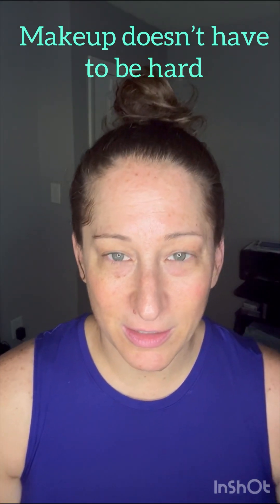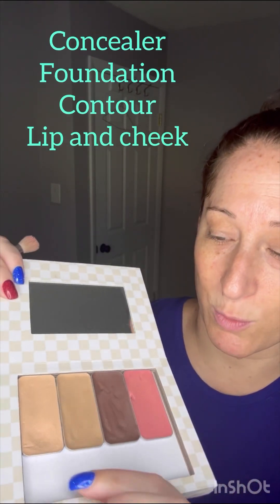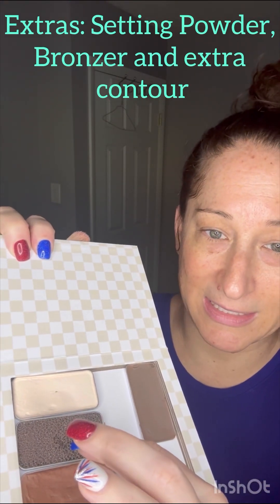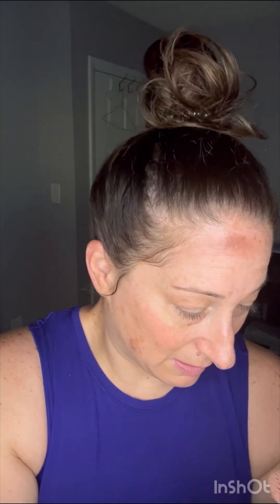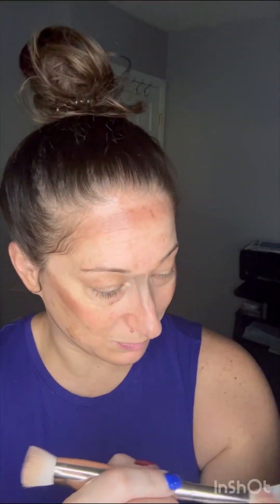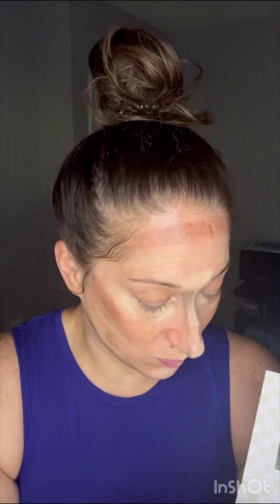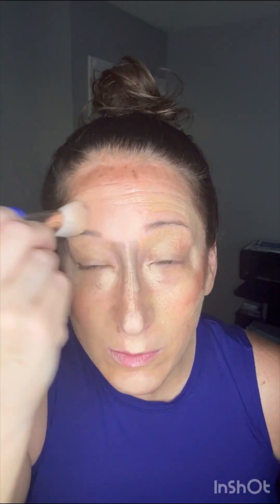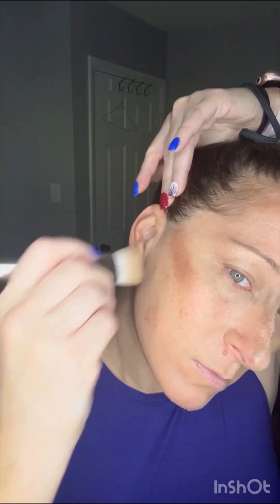Applying makeup doesn’t have to be hard!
Easy tips and tricks for applying one compact makeup!